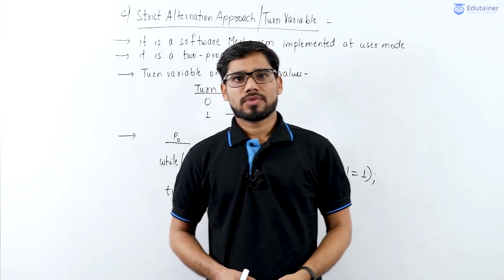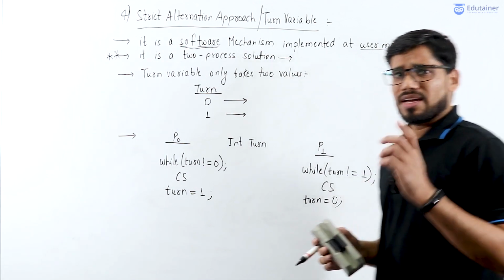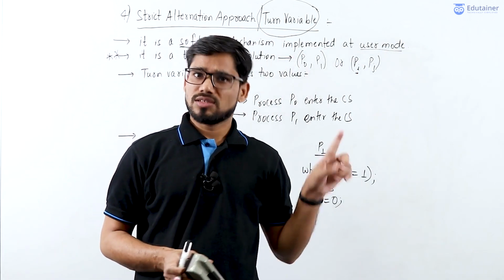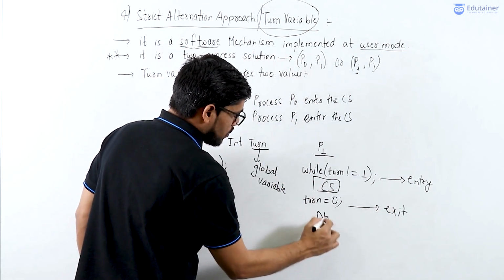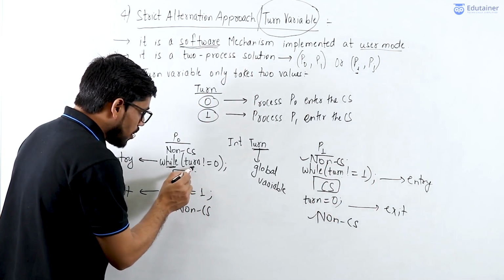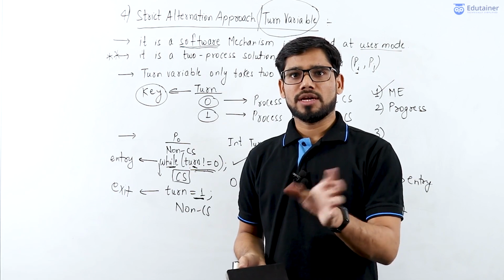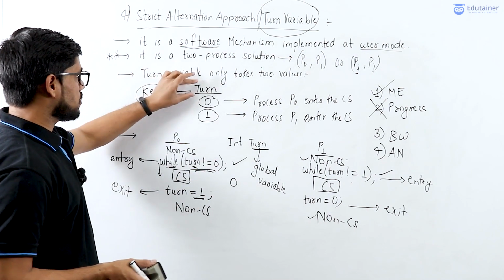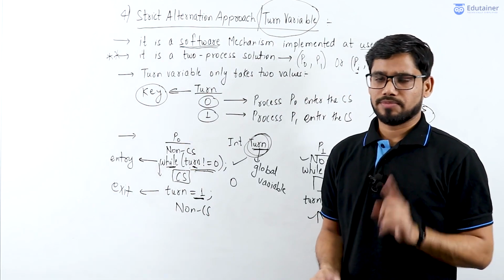10. Strict Alternation Approach Turn Variable